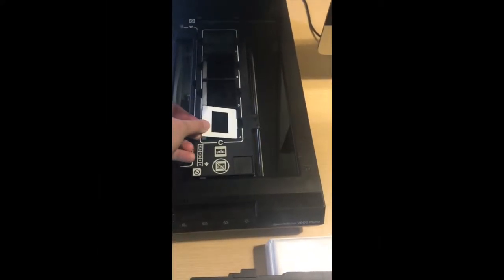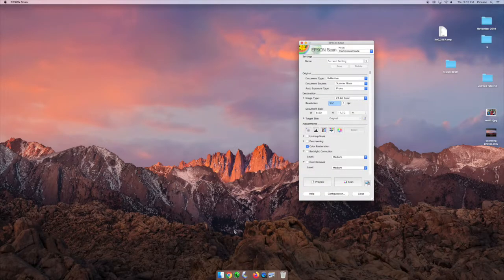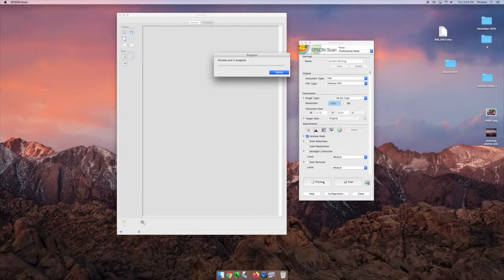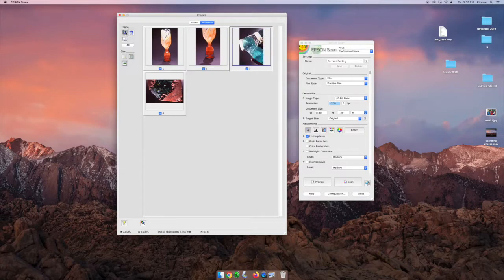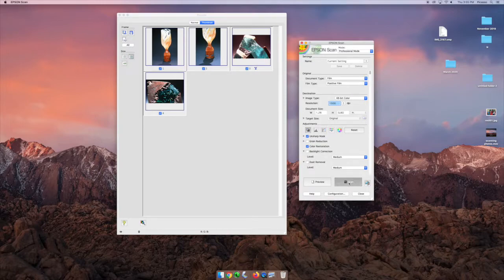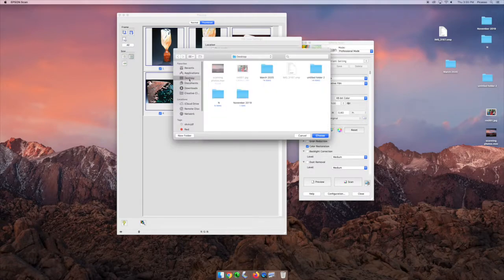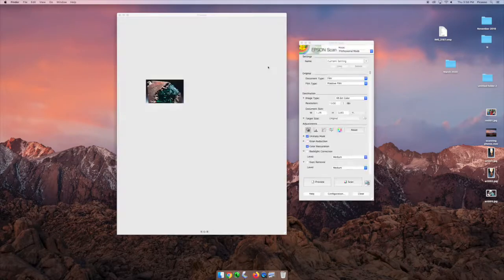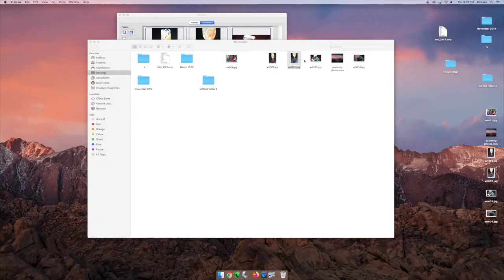mediaLAB Tips & Tricks: Scanning Slides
Learn quick tips & tricks to help you design your next mediaLAB project. This week's topic: Scanning Slides.